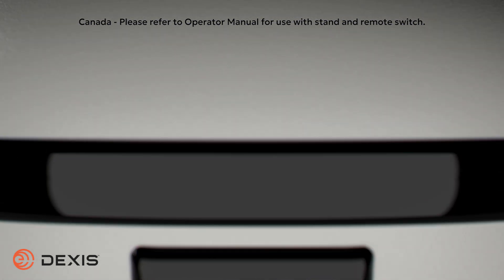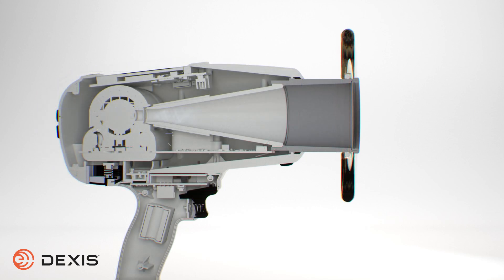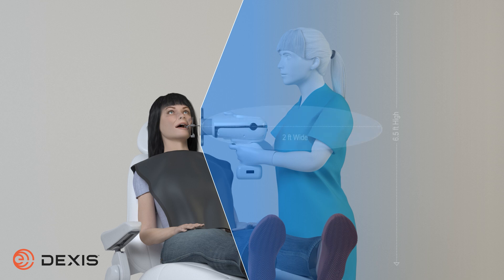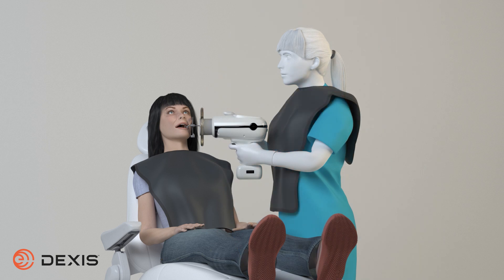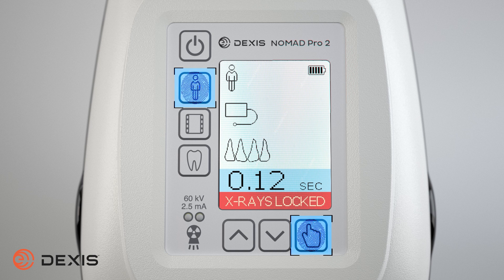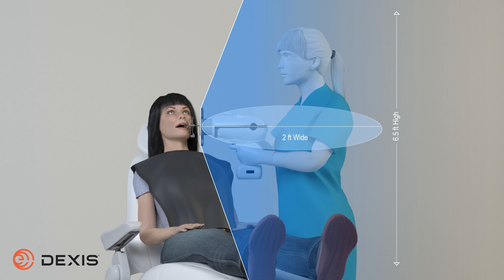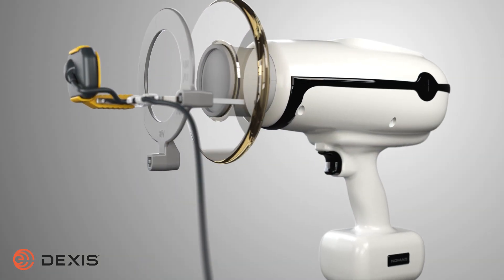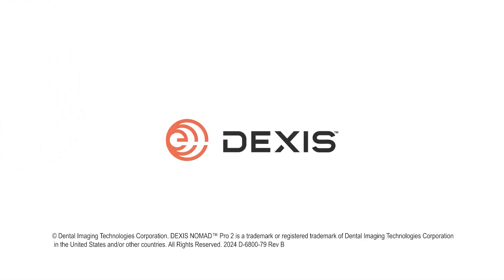Safely using your DEXIS NOMAD™ Pro 2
In this video, we provide essential safety guidelines for using the DEXIS NOMAD™ Pro 2 handheld x-ray device. You'll learn about the device's internal and backscatter shielding, proper positioning, and the importance of staying within the protective zone. This video also covers how to lock and unlock the x-ray feature, how to set optimal exposure parameters, and how to ensure the safety of both the patient and operator. Additionally, we demonstrate the correct handling techniques to avoid accidental exposure and maintain stability during use. Watch this video to ensure you are using your NOMAD safely and effectively.

Chapters:
0:00 Introduction
0:32 NOMAD Shielding
0:57 Protective zone
1:26 Device positioning
1:49 Locking the X-Rays
2:18 Determine your settings
2:31 Enable the device
2:46 Safety precautions
3:23 Proper acquisition technique
3:28 In-between exposures
3:39 Power off the NOMAD

D-6800-79 RevB